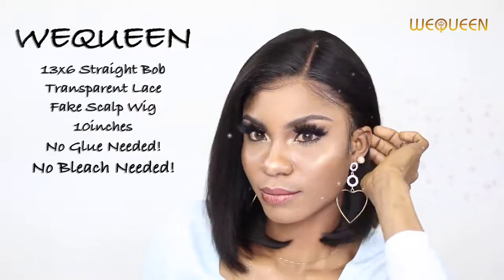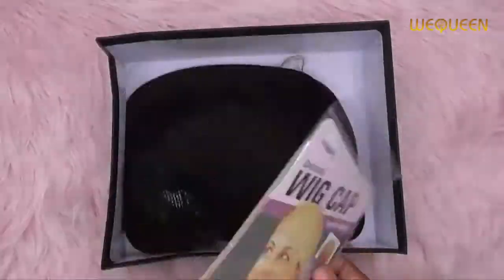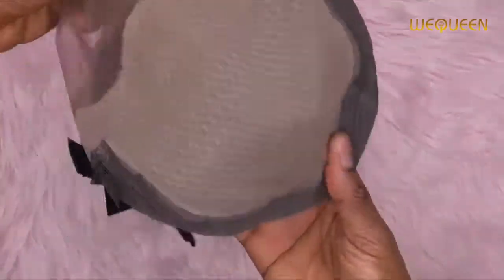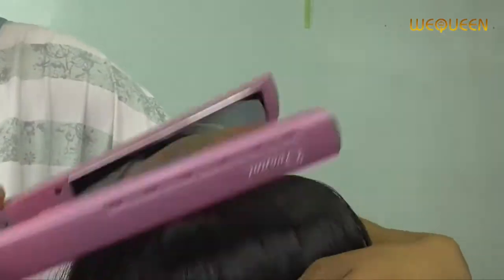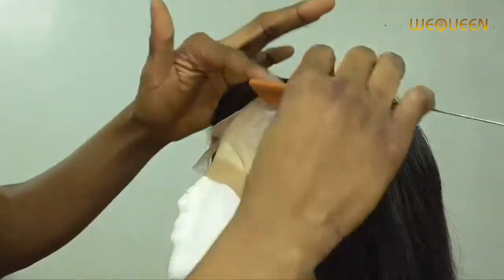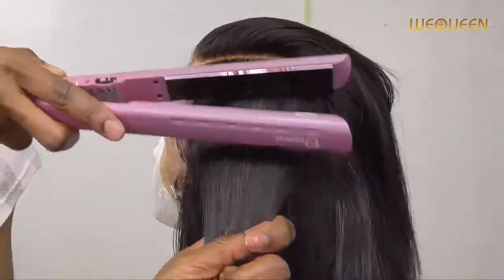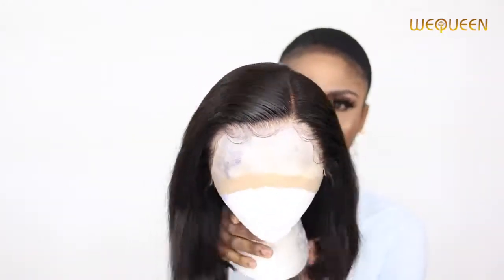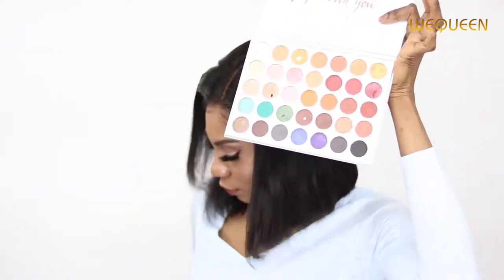Review -Fake Scalp Straight 10in Wig Ft WEQUEEN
14 inch Use this Extra code can save 25

Pre-Made Fake Scalp Glueless Short Bob Straight Lace Front Wig 10 inch

Cap Lace color: Light brown

This Wig is pre-made All things so u just need to bring out from Box and wear and then go outside.

1.No Bleaching Knot Needed

2.Not Glue/Gel Needed

3.No Stocking Cap /Wig cap Needed

4.A lace free from tear and this lace can be washing

5.Pre-plucked hairline

6.13*6 lace can be parted in any part u want